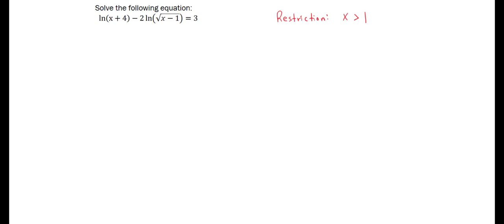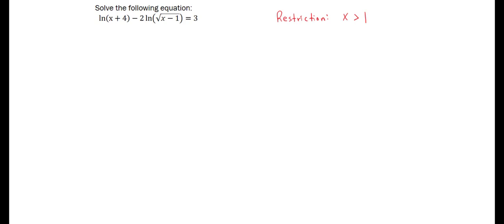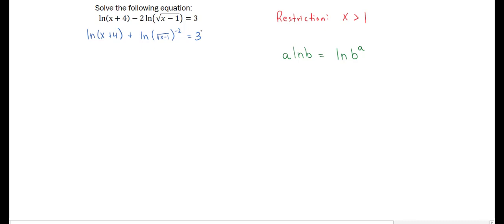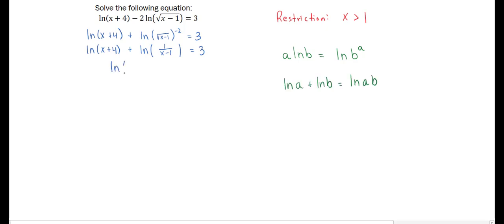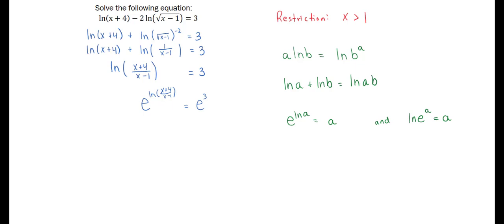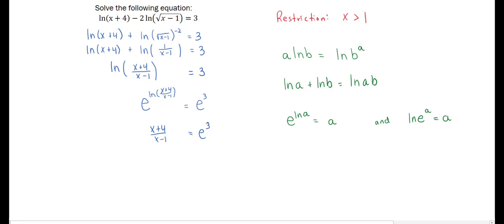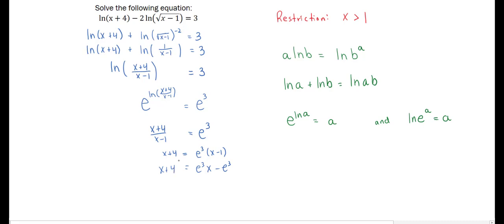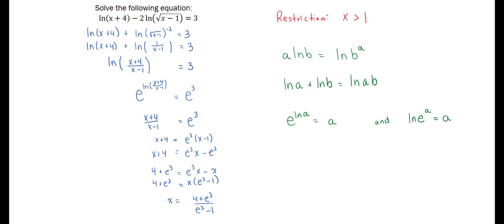Solving Logarithmic Equations (challenging)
This video will walk you through solving a more challenging logarithmic equation. Remember, for any equation, you can check whether your final answer is correct by substituting it into your original equation!